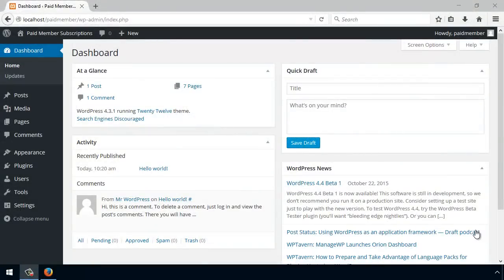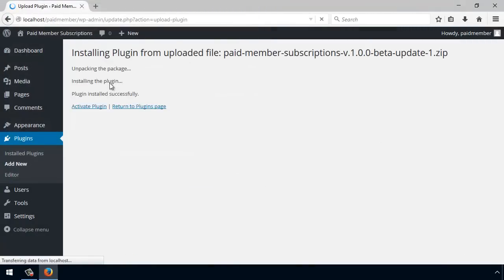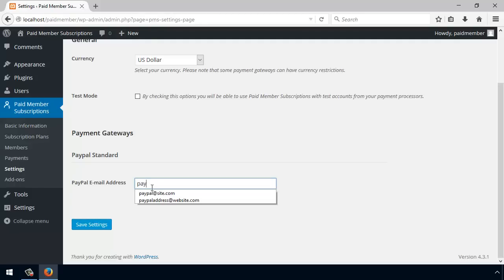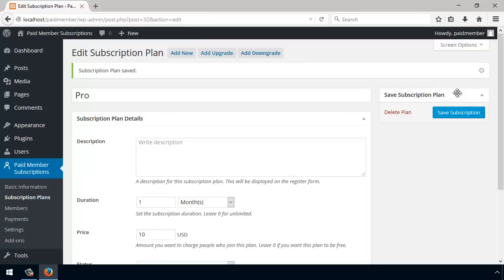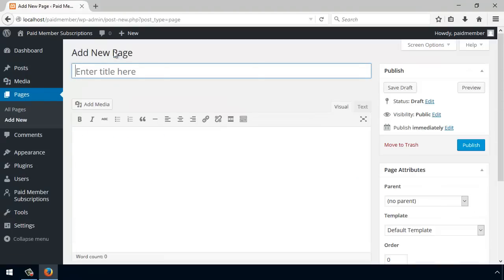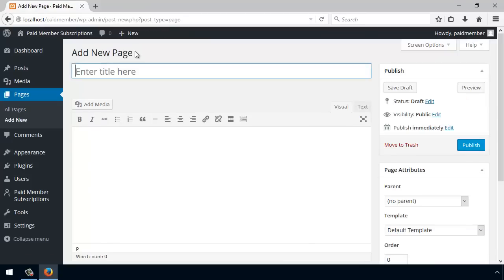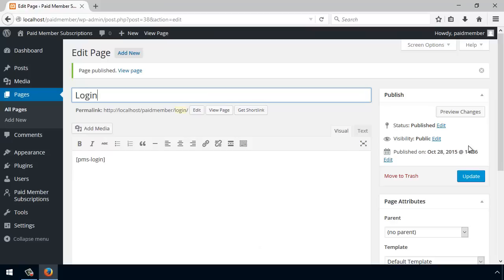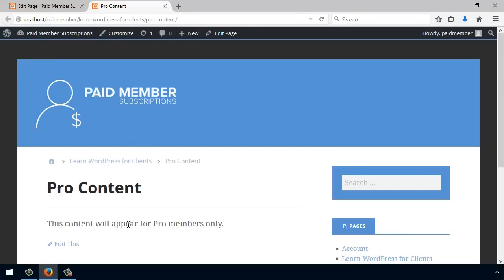WordPress Paid Member Subscriptions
Getting started with a free and easy to use WordPress Membership Plugin. You can learn more about Paid Member Subscriptions